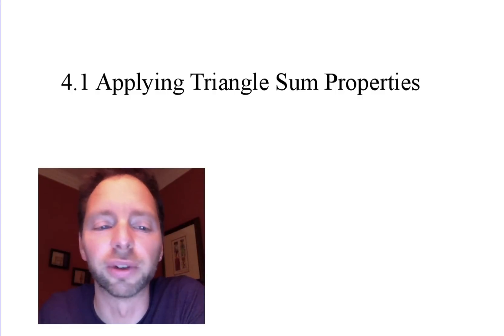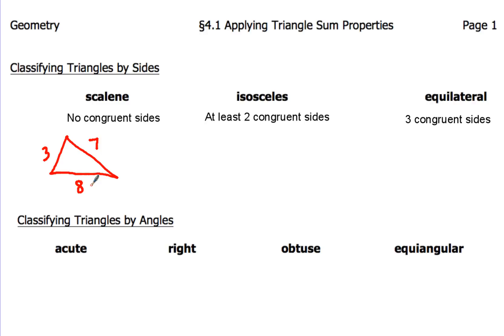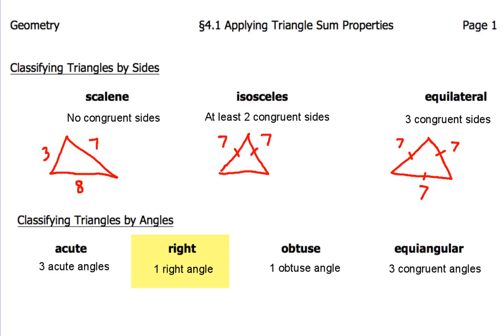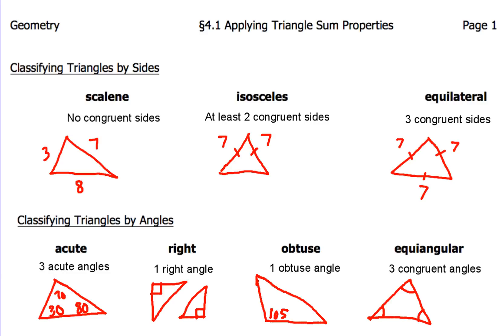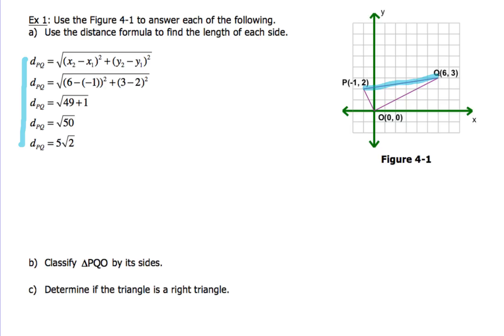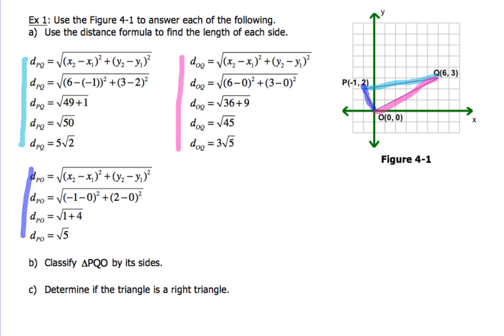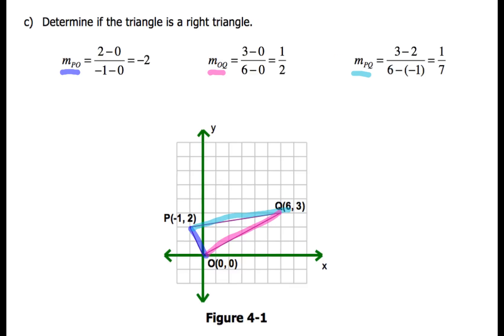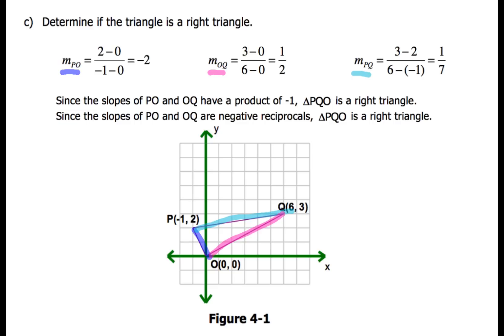4-1 Apply Triangle Sum Properties Example 1 Only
This video discusses the three ways to classify triangles by sides and the four ways to classify a triangle by its angles. It also includes an example of a triangle in the coordinate plane where you have to determine the type of triangle given.